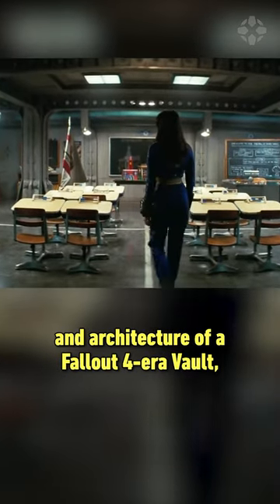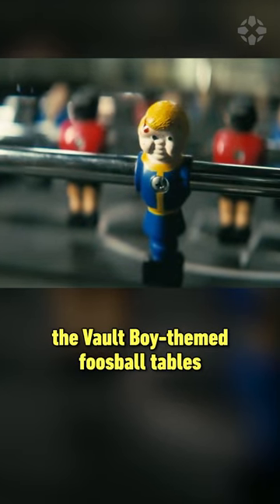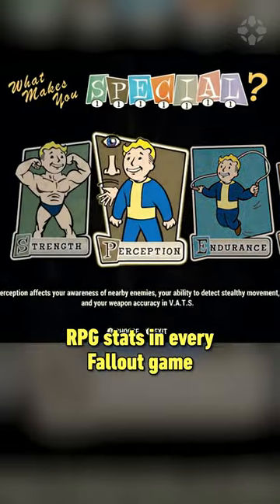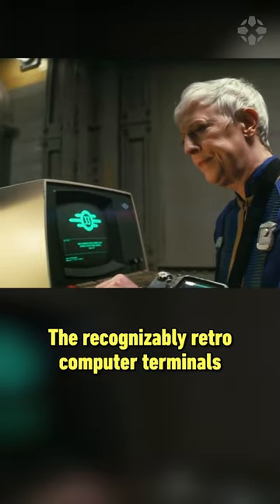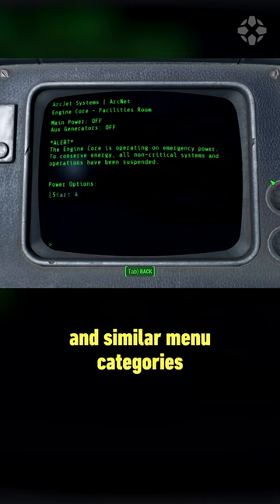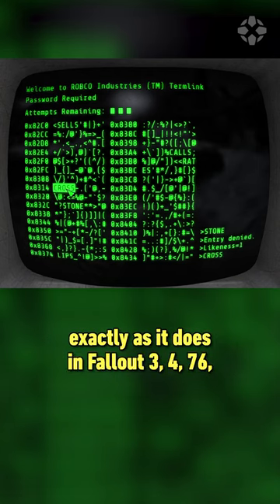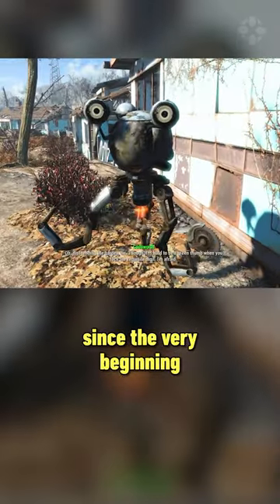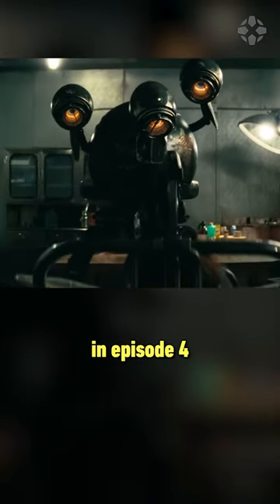Fallout game references (part 3)